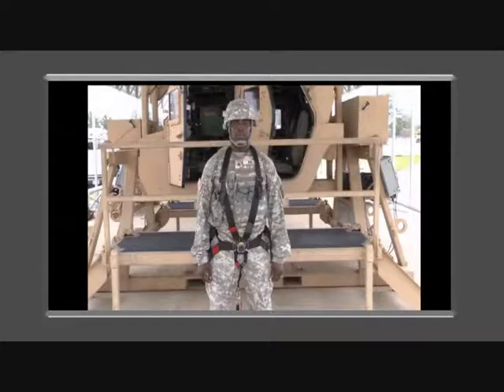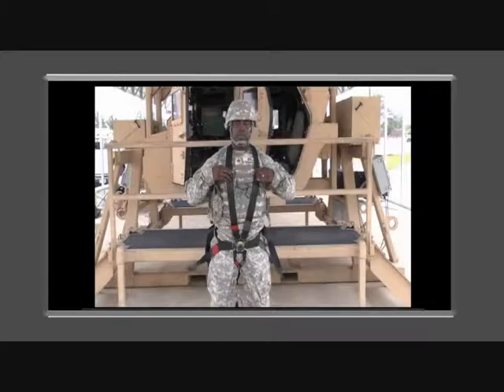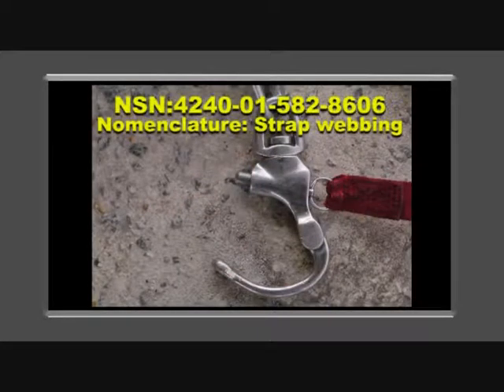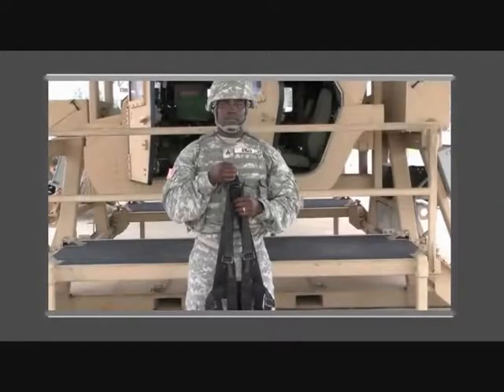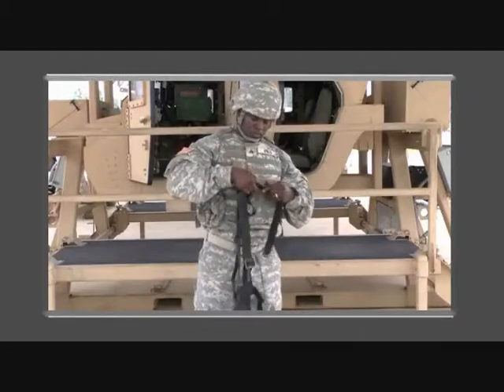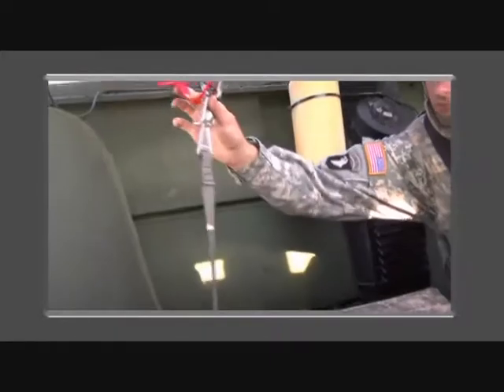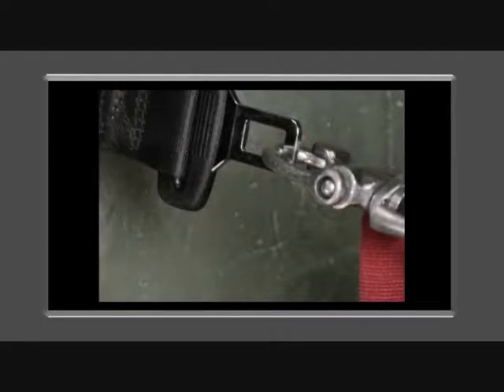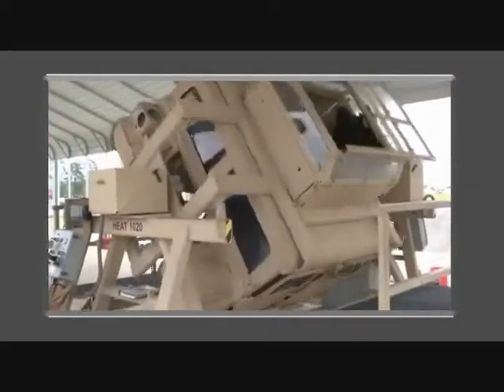The Gunner's Restraint System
Improved Gunner Restraint System
Harness:
Buckle:
Anti-incidental release, dual action release rotary buckle
Requires occupants to push-in button, and twist outer
assembly to release latches

Twist motion must work either left or right directions

Buckle strength rated to 3000 lbs

Self-ejecting latch mechanisms upon buckle release
Retractor:

Pendulum equipped for inclination, evasive driving, or
mine/blast scenarios

Retractor Cover:
1. Allows for installation/removal without replacing the
retractor
2. Must withstand abuse testing (impact tests)
Overall Harness Design Features:

6-Point body attach on occupant body with split crotch
configuration

Left and Right harness sides discernible by visual and
tactile features

Color features must be discernible with or without
“shooting” glasses worn by the occupant

D-Ring upper harness provision for attachment to
“upper-retractors” should this feature be utilized

Comfort padding as required

Back, Shoulder, and crotch straps incorporates
adjustable length webbing sections

Adjustable tail-strap

Finger-loop pull tab on adjustable webbing sections

Quick egress feature IE: when buckle is released
harness falls away and will not hang-up on soldier’s
gear

Adjusters, webbing, and latches meet MIL-STD-810F
Environmental Engineering Tests and Laboratory
Considerations

Adjusters meet FMVSS 209 and SAE AS8043 slip
requirements